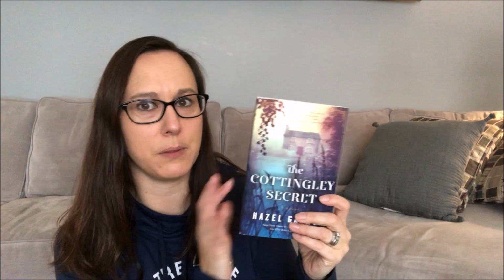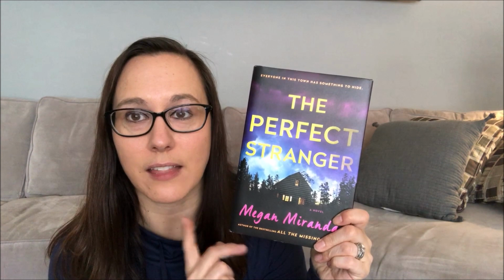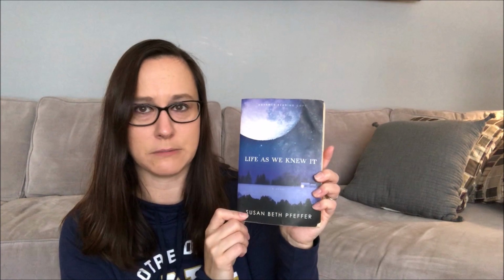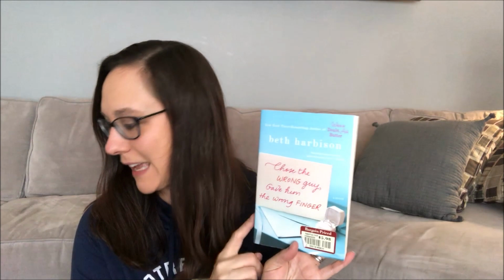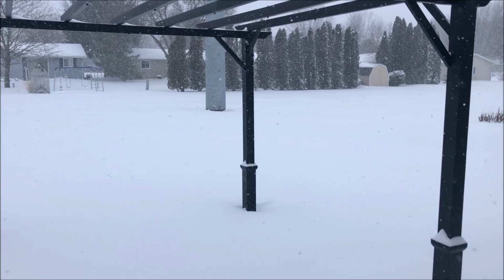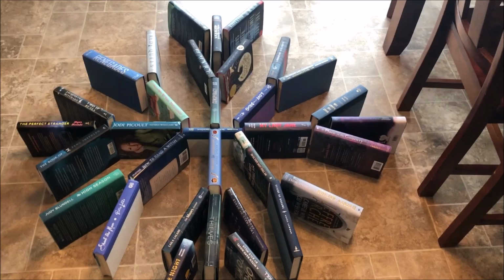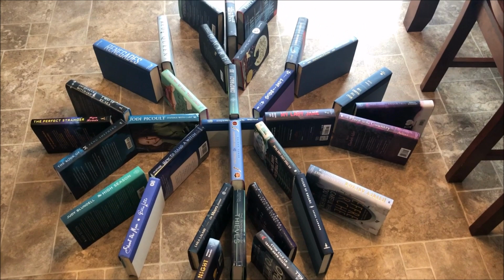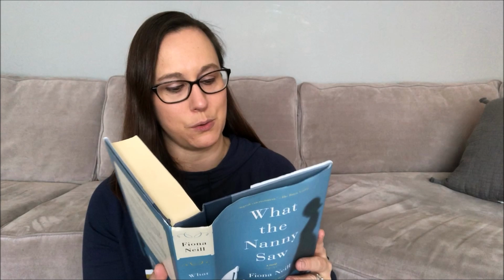Blue Book Themed Book Unhaul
My next color themed book unhaul - let's see all of the blue books!

Lindsey